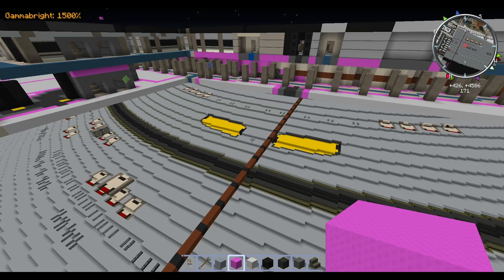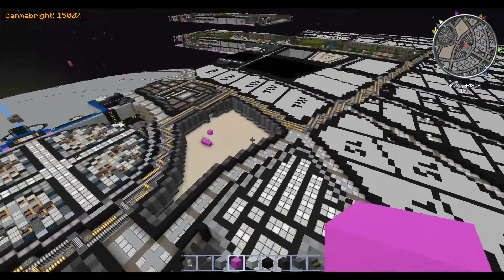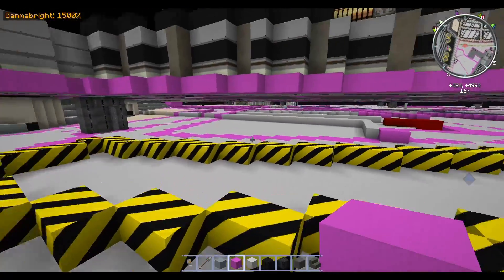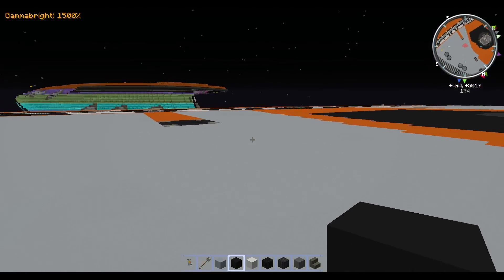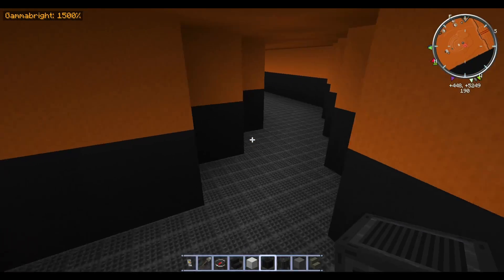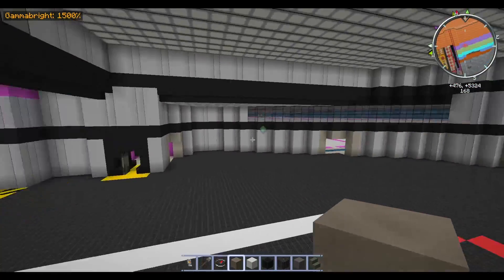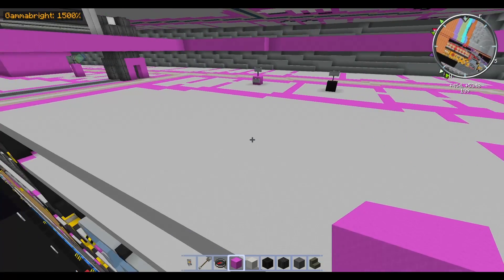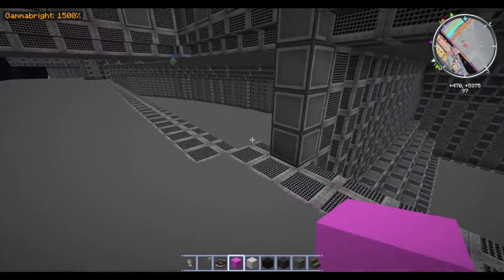Minetrek Enterprise D Ep 41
Decks 8 and 9 along with some decks and areas in the Cobra Head.